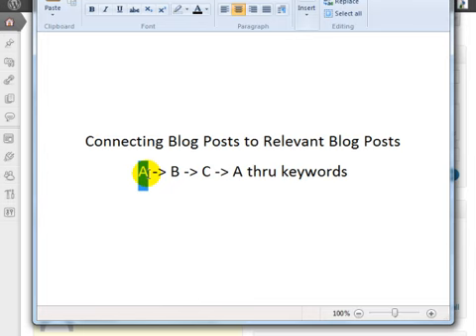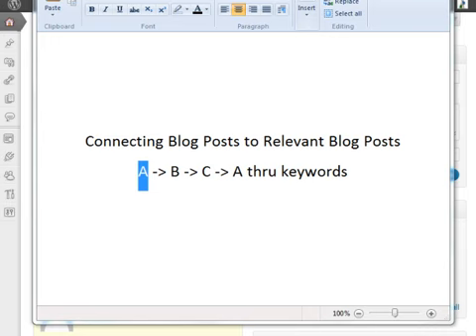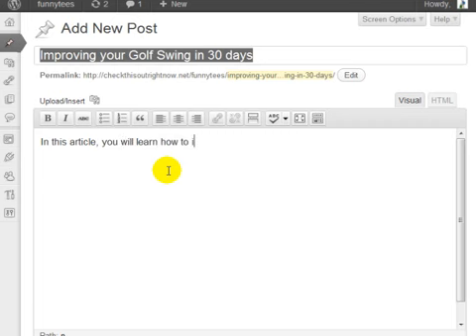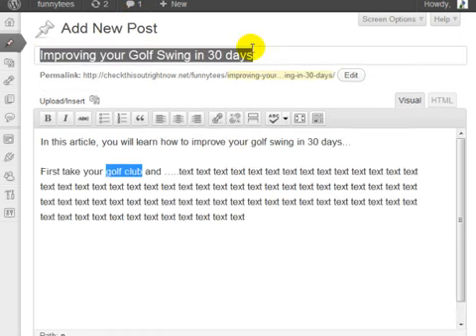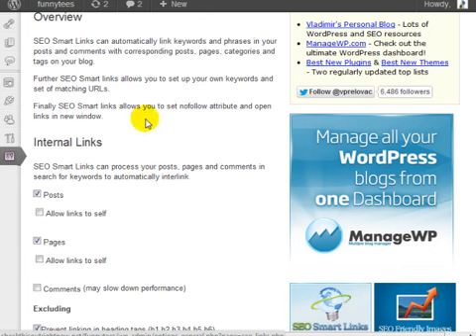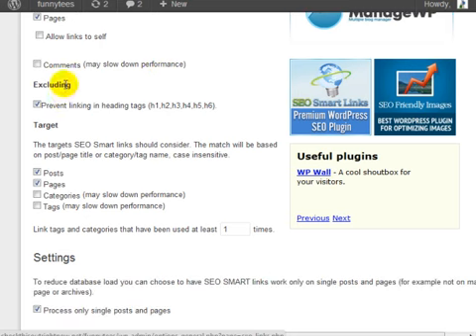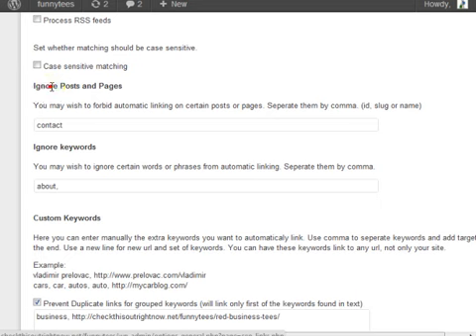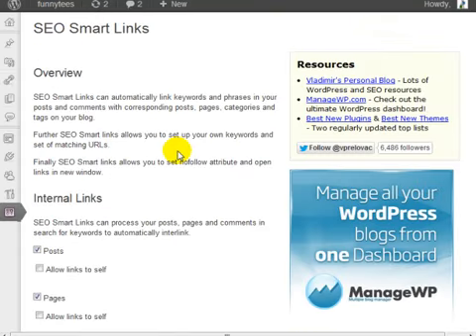WordPress Tutorial 13 - Interlink Wordpress Content for SEO Rankings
In this specific video, you're going to learn how to Interlink your blog content.

Now, what that means is, say you have a website called "golfing" and in this website you have different categories, like: how to find golf clubs, how to improve your golf swing, and so forth.

What Interlinking does is it links blog posts to other blog posts.

So, depending on the keywords that you're trying to rank on, let's say for example, that you have a blog post "A" that talks about "how to improve your golf swing" -

So in the content, and in the wordpress post itself, you have an article about learning how to improve your golf swing.

So it happens when the person is reading, the one of the keywords happens to be, say - "how to improve your golf swing by using a specific golf club"

And the keyword "golf club" links to a different article on your wordpress site, that talks about golf clubs.  And then in that golf club article, you have a keyword that perhaps links to another relevant blog post.

So as long as the keyword relates to another post that keyword relates to that post, and so forth, and so forth, then this is what Interlinking is all about.

Now, the reason why you want to Interlink is because, if somebody goes to your site, they can easily get to other pages that are relevant. so that it's easier for them to navigate but not only that, on the search engine side, when google comes to your wordpress site, and they see that, and they're reading and they're reading, and they see an anchor tags or a hyperlink with the keyword "golf clubs" the robot goes to that page and finds that your wordpress site is relevant, it's consistent, and it's user friendly, then your ranking begins to go up.

So that's what Interlinking your blog content or your wordpress site is all about.